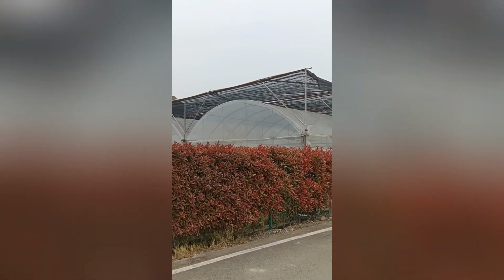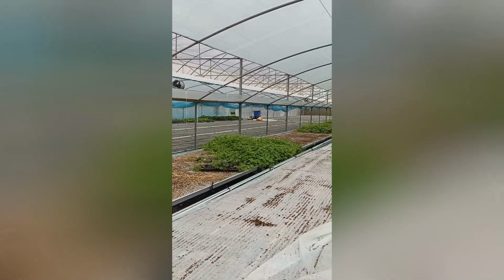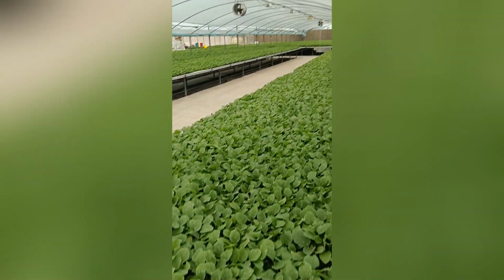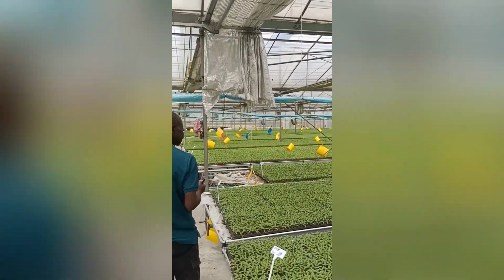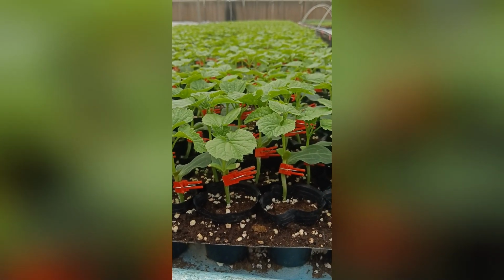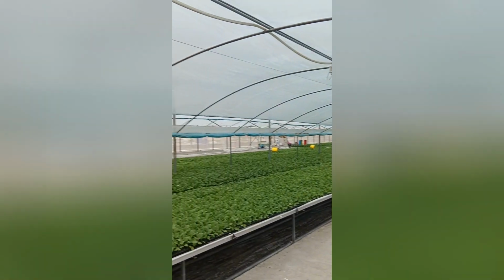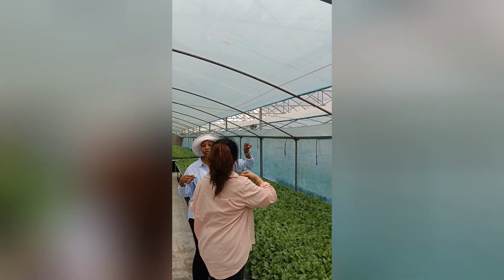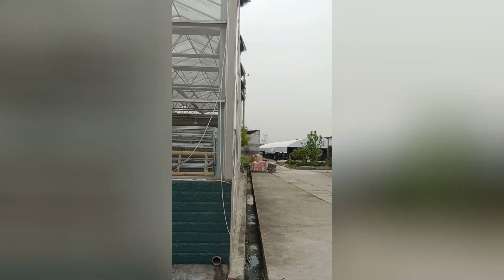On April 14, 2025, we took South African customers to visit the multi span greenhouse project